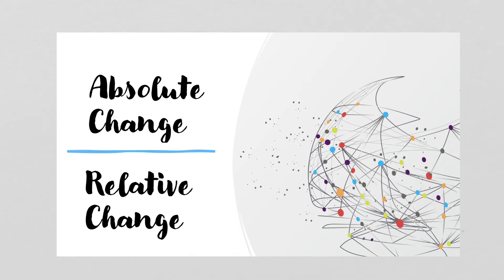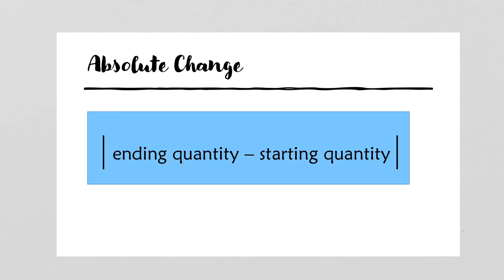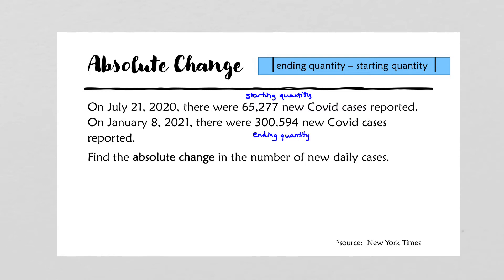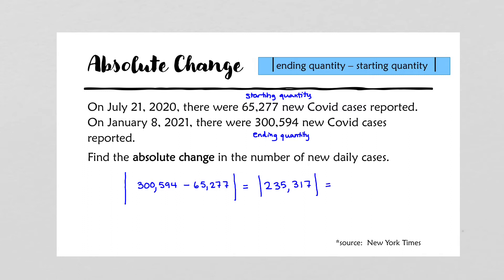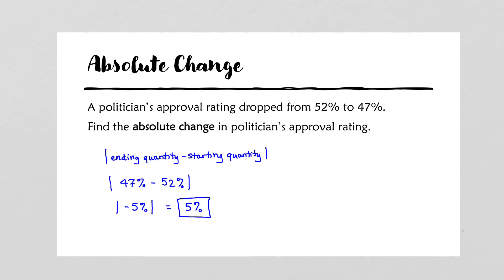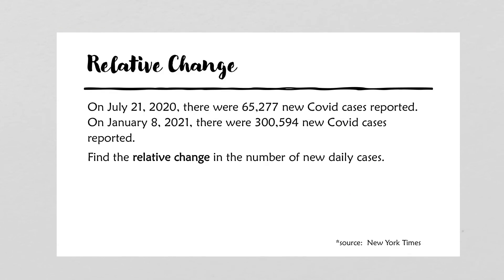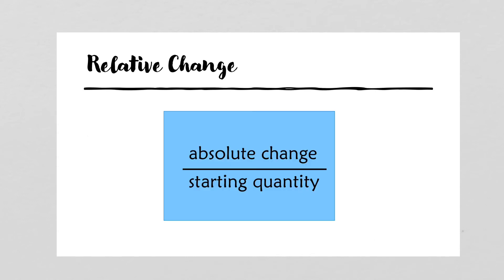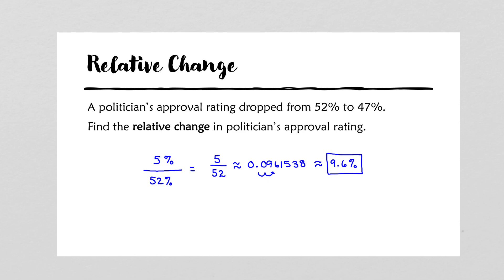Absolute Change and Relative Change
In this video, we look at the difference between absolute change and relative change.